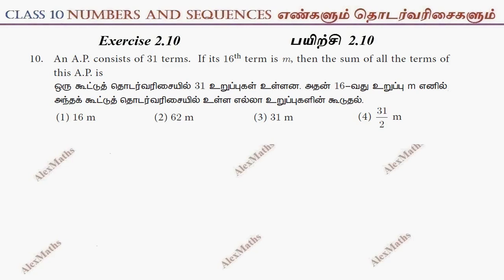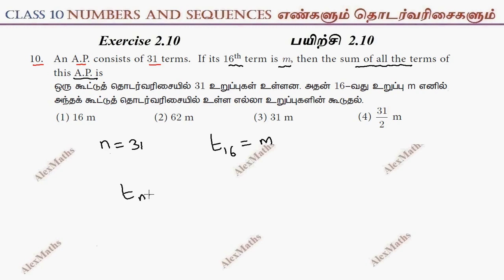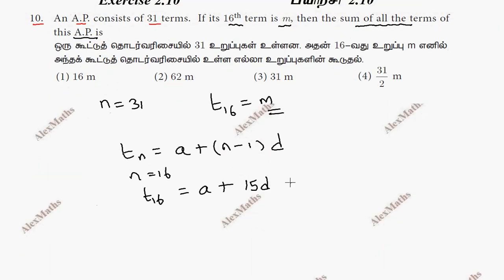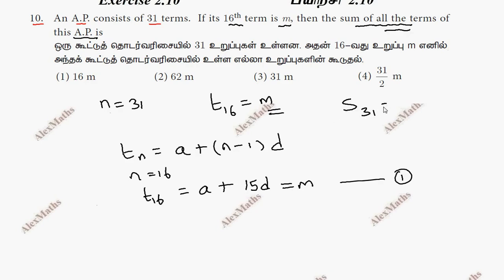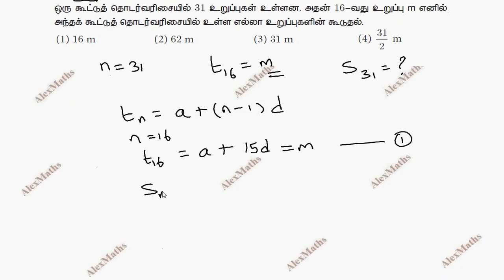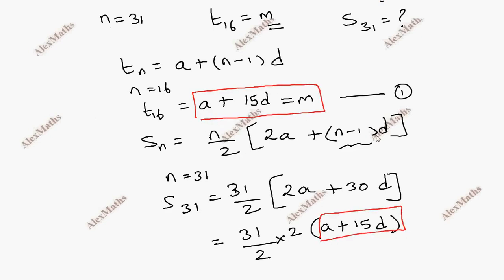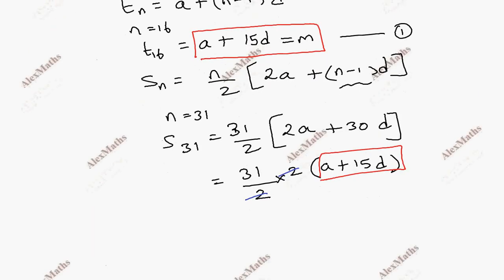TN New Syllabus Class 10 Maths Chapter 2 Numbers and Sequences Exercise 2.10 Q.no.10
10th Maths | Exercise 2.10 Q.No.10 | NUMBERS & SEQUENCES | எண்களும்  தொடர் வரிசைகளும்
2.1Introduction
2.2Euclid’s Division Lemma
2.3Euclid’s Division Algorithm
2.4Fundamental Theorem of Arithmetic
2.5Modular Arithmetic
2.6Sequences
2.7Arithmetic Progression
2.8Sum to n terms of Arithmetic Progression
2.9Geometric Progression
2.10Sum to n terms of Geometric Progression
2.11Special Series